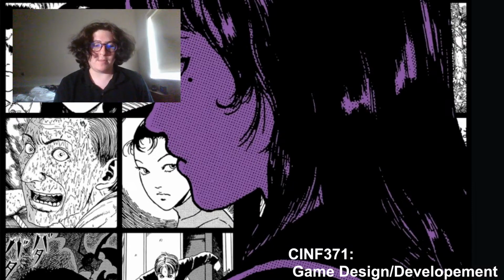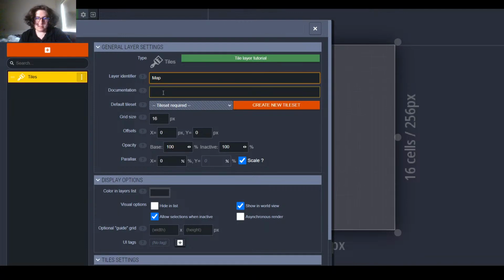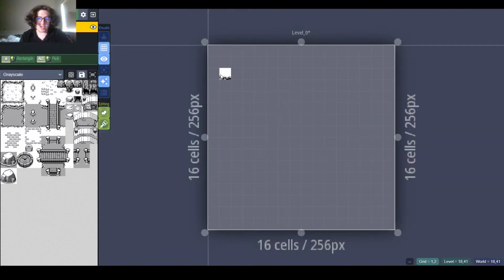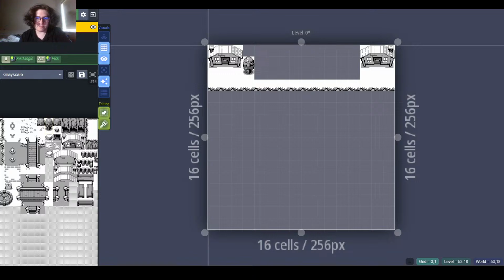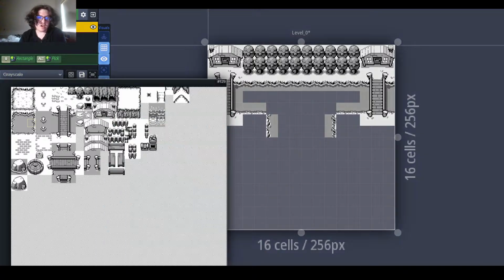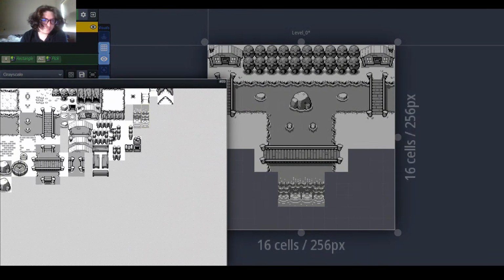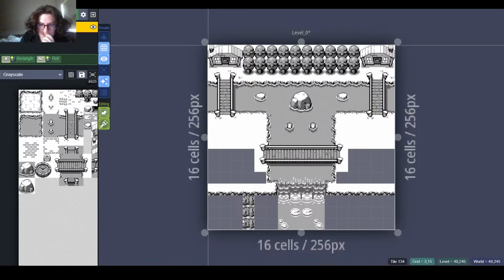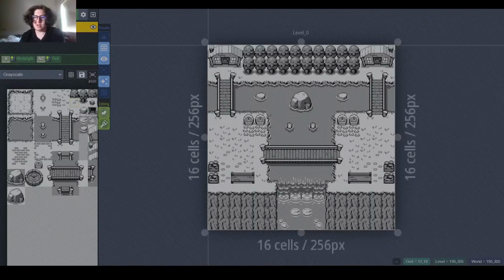Level Design Tool Kit Demo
Demo for CINF371 of Level Design Tool KIt